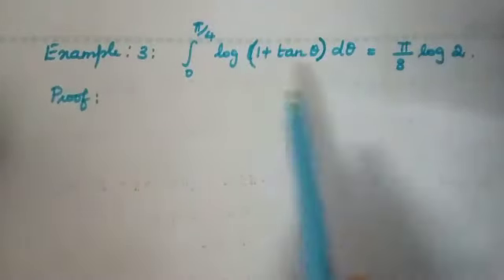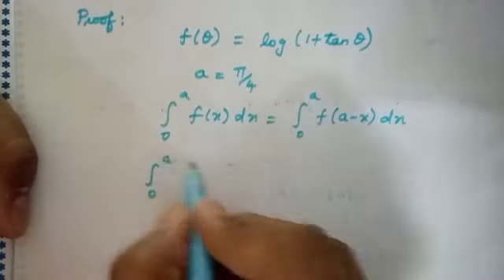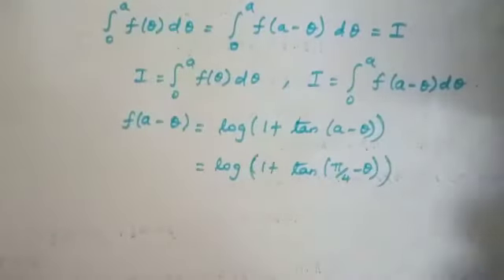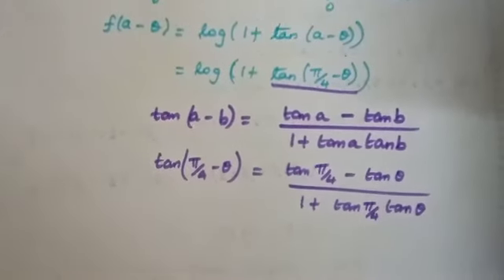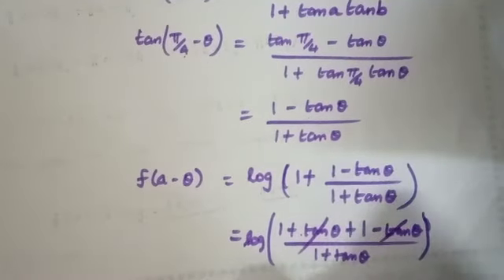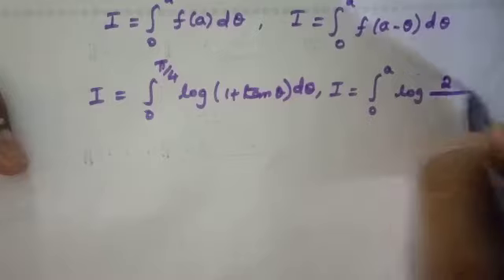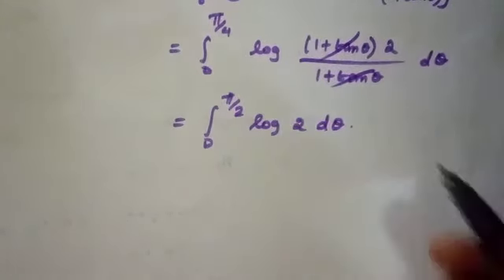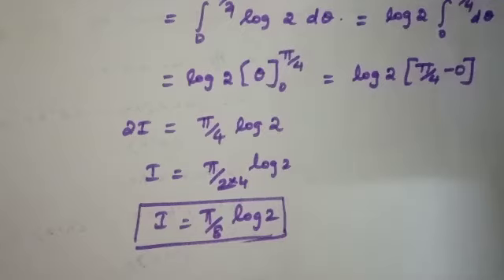Problem 3 in Definite Integrals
Problem3inDefinite Integrals